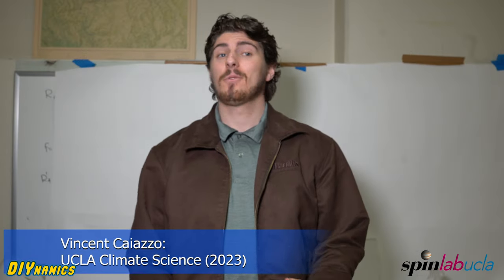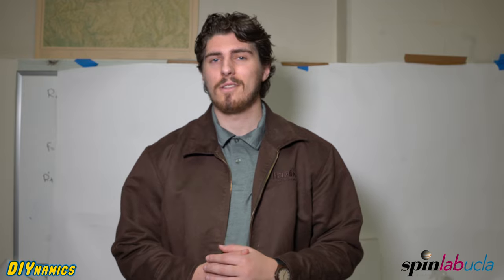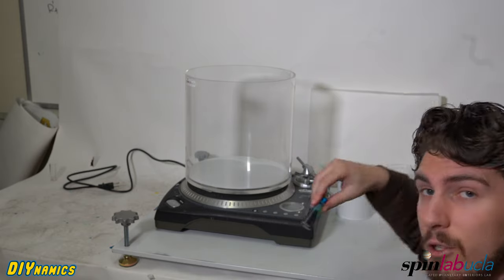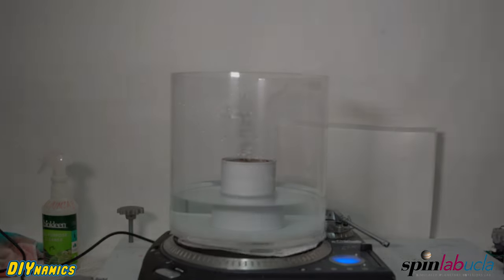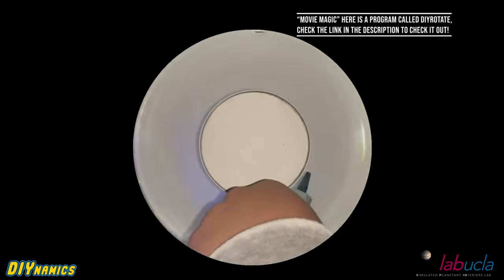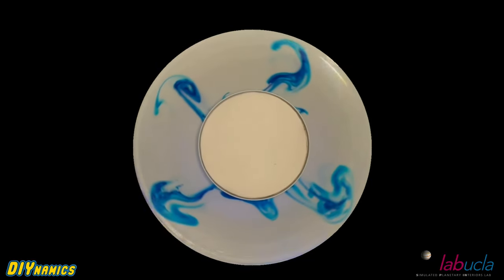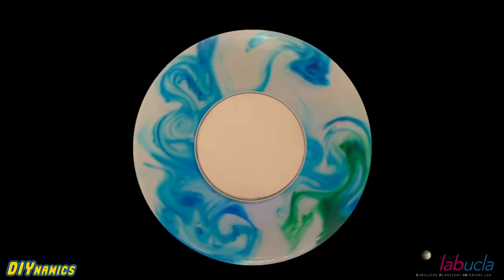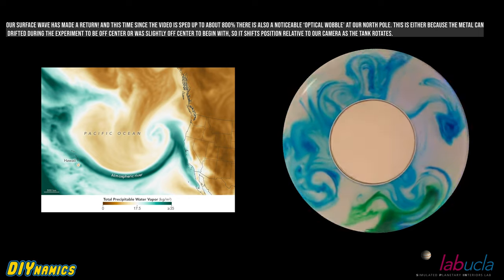Record Player Atmospheric River Experiments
In this video we're going to learn about atmospheric rivers and how easily you can build a model of one with very simple materials!